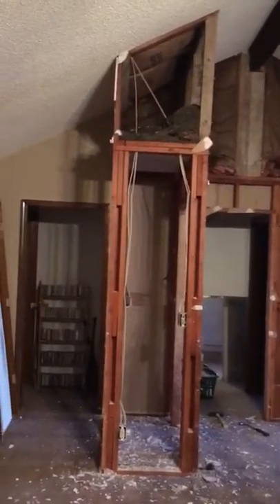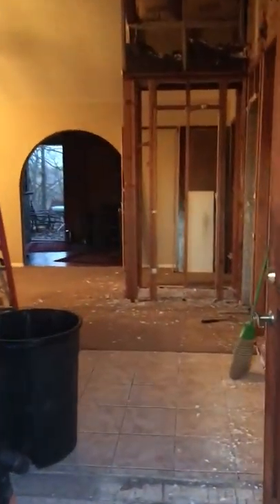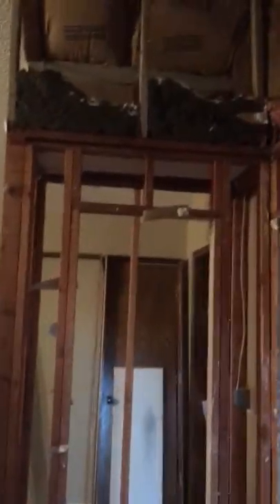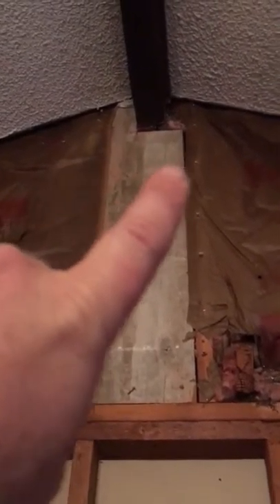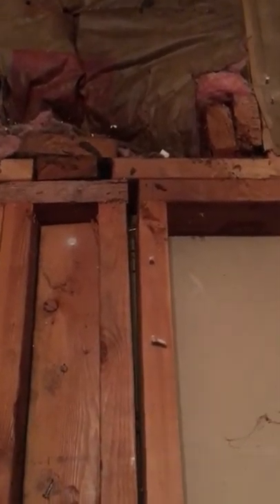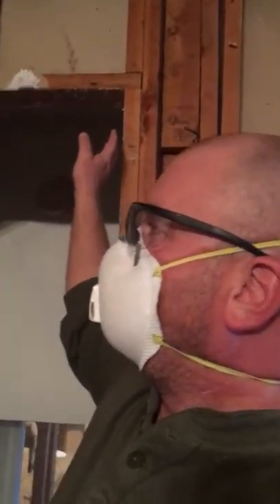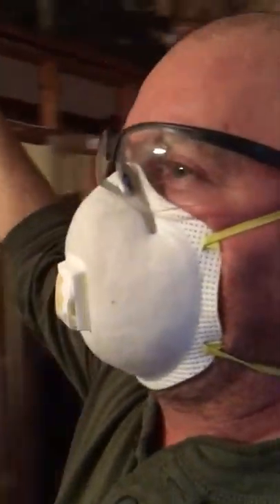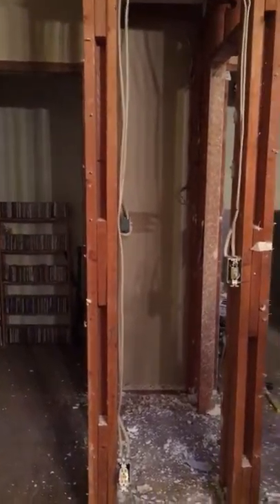Wilson Residence Complete Remodel Update - Coat Closet Removal